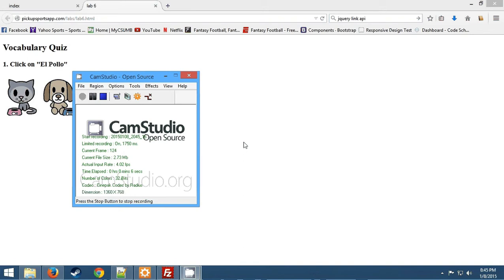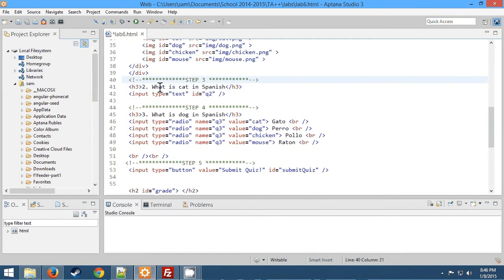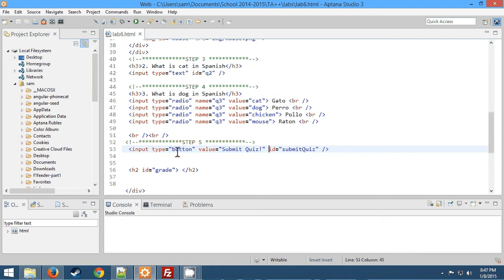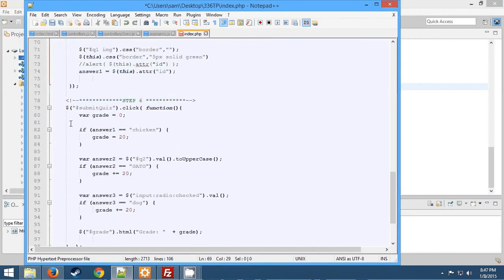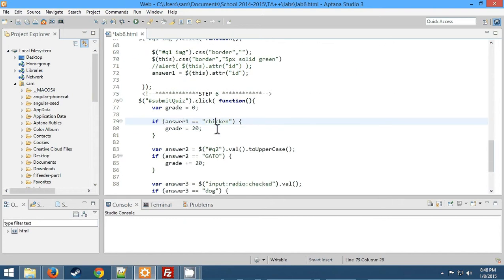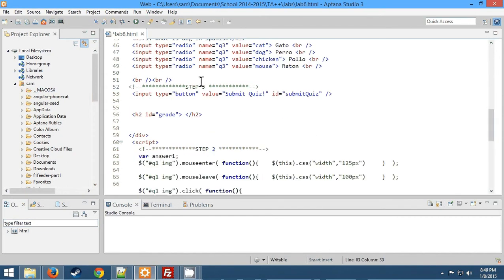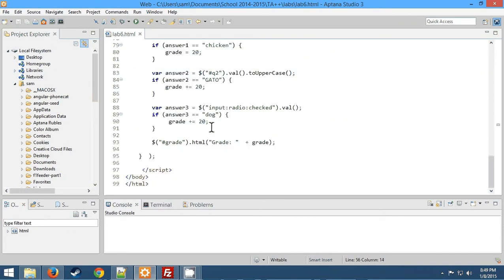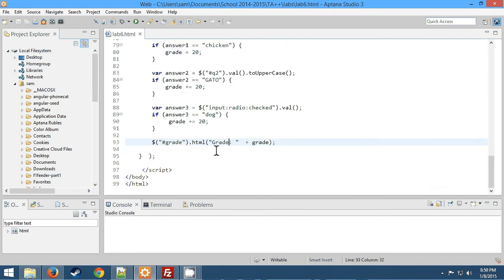CST 336 Lab 6 Part 2